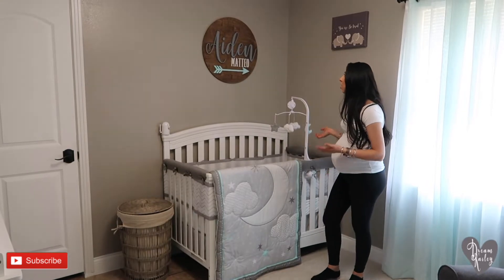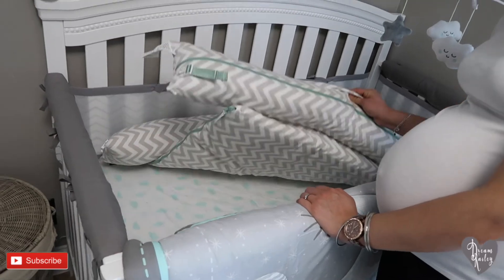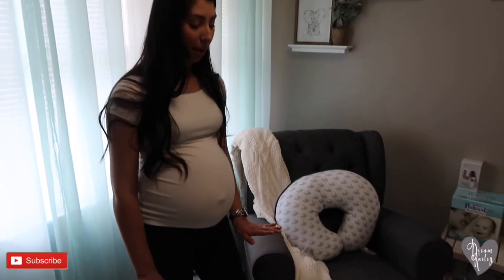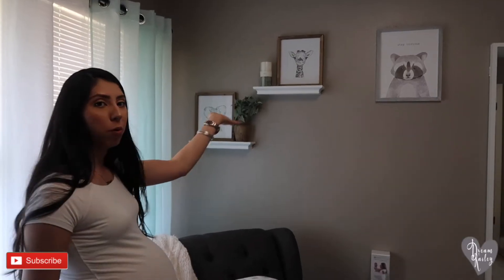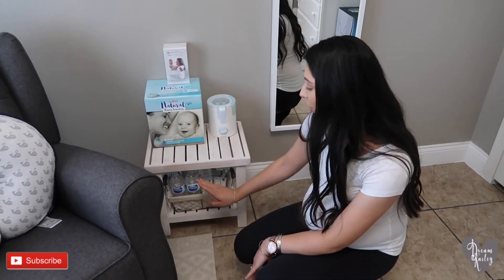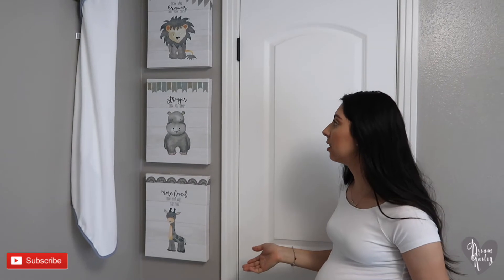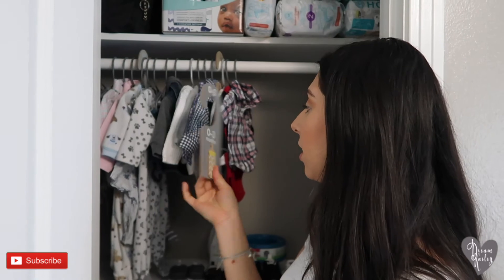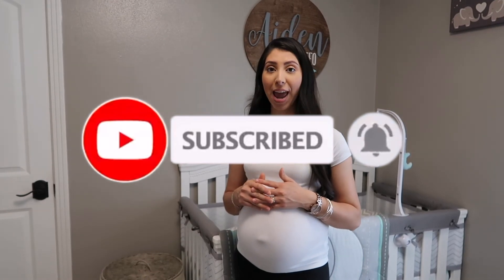BABY BOY NURSERY TOUR 2019 | NURSERY TRANSFORMATION | Dream Kailey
We are only days away from meeting baby Aiden, so today we are giving you a full BABY BOY NURSERY TOUR! It is a complete nursery transformation (w/before and after shots) from a Girl Nursery to a Boy Nursery. I'll try to include the links below to many of the products I used as I can.

Saludos,
Marlene ❤
Start your TARGET BABY REGISTRY ($50+ worth of FREE baby items)
+ AMAZON BABY REGISTRY ($35 worth)

Try Amazon Prime for FREE

Pouf Ottoman
Knit Area Rug
Knit Accent Throw Blanket
Wall Shelves
Aqua Curtains(Similar)
Double Curtain Rod
Nature Bond Breastmilk Saver
Bottle Warmer
Changing Pad
Changing Pad Cover (similar)
Animal Canvas Wall Art (similar)
Woven Storage Basket (similar)
Laundry Hamper (similar)

+ Receive Awesome Downloadable FREEBIES 🐣🍼

Mailing Address:
Send us Letters 😊

Dream Kailey is a participant in the Amazon Services LLC Associates Program, an affiliate advertising program designed to provide a means for sites to earn advertising fees by advertising and linking to Amazon.com